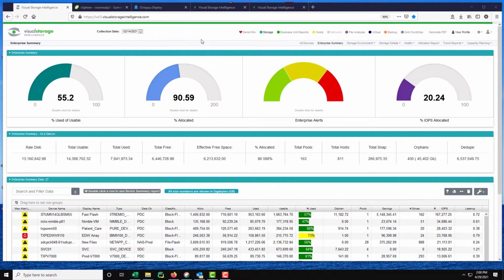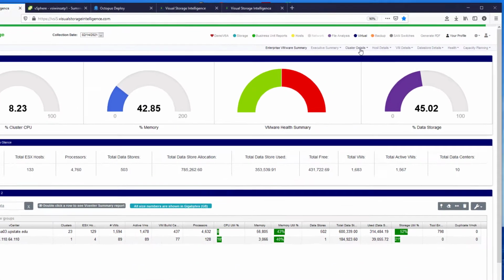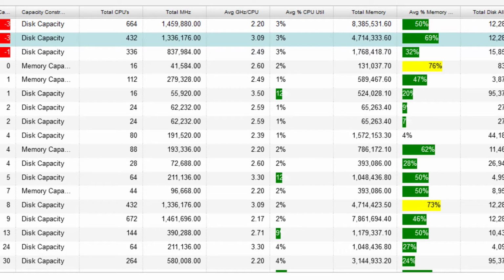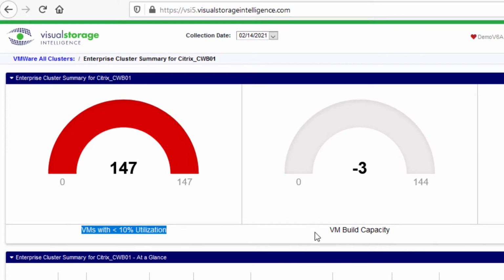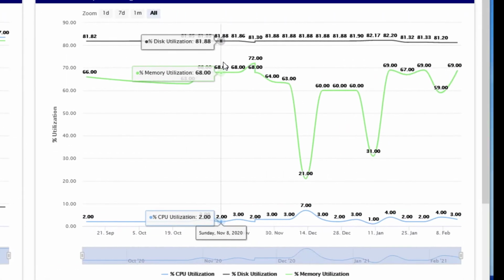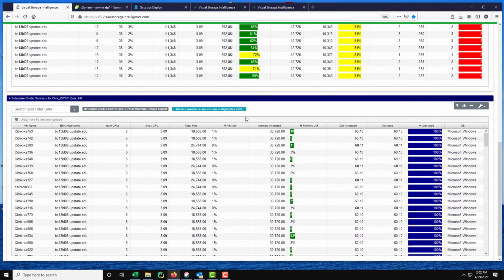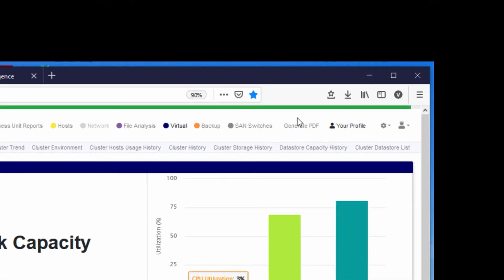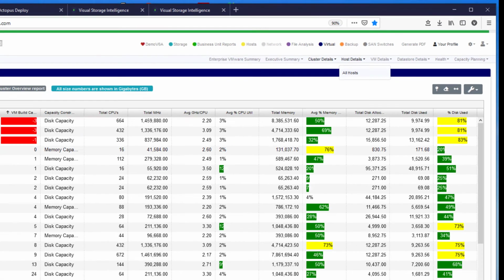VSI Tutorial: VMWare, Virtual & HCI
See how VSI gives you one place to analyze and manage your virtual environment.